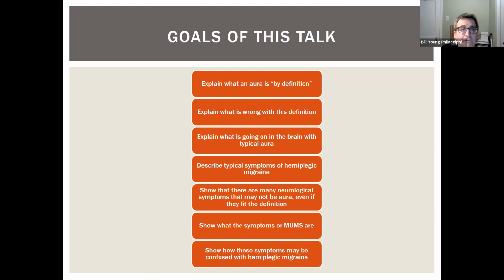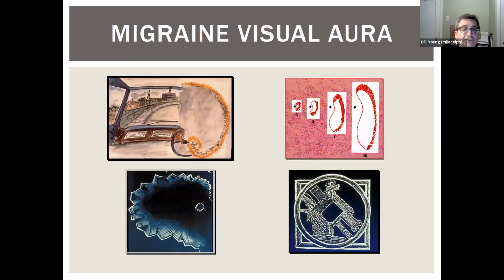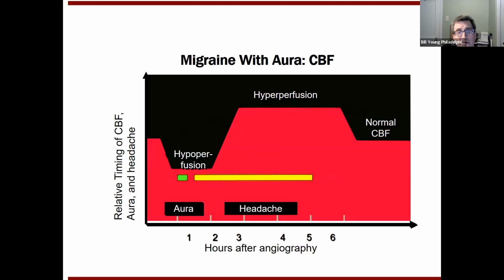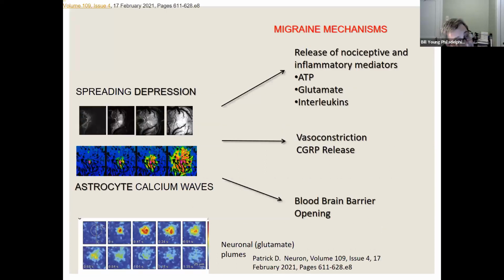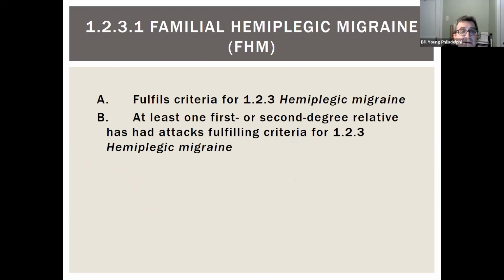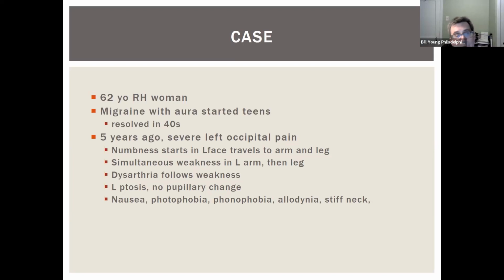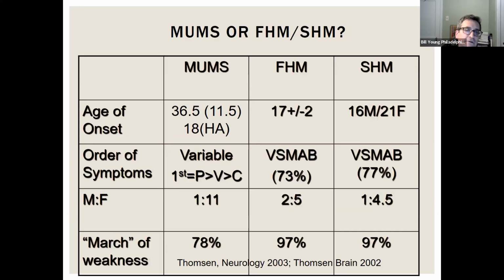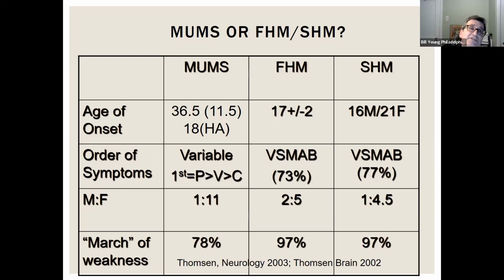Can Migraine Cause Paralysis? Hemiplegic Migraine & MUMS Explained | Webinar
Some migraine attacks can cause weakness, numbness, or even temporary paralysis. These rare forms of migraine — including Hemiplegic Migraine and Migraine with Unilateral Motor Symptoms (MUMS) — are often mistaken for stroke and can be difficult to diagnose.

In this expert webinar, learn:
• What hemiplegic migraine is
• What MUMS means
• Why symptoms can look like stroke
• How doctors diagnose these conditions
• Treatment and prevention options
• What patients should know for safety

Dr. William Young, MD, FAAN, FAHS is a neurologist at the Jefferson Headache Center. He received his medical degree from Penn State College of Medicine and has been in practice for over 30 years. The Jefferson Headache Center is one of a very few academic headache centers in the country. The Center, founded in 1982, specializes in the treatment of patients with all types of headache pain. Dr. Young is the President of Miles for Migraine, and former president of the Alliance for Headache Disorders Advocacy.

This webinar is part of the Miles for Migraine education program providing trusted, expert-led information for the migraine community.